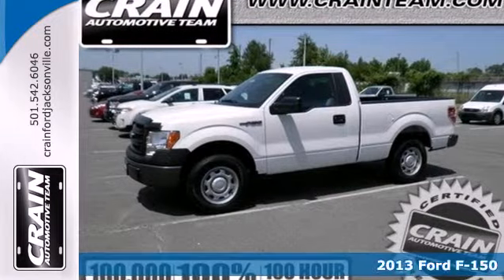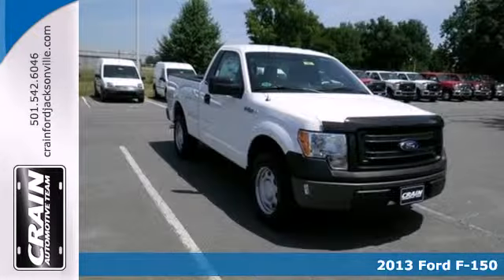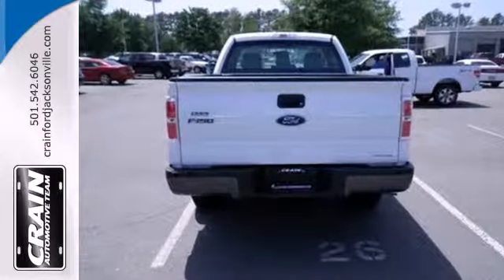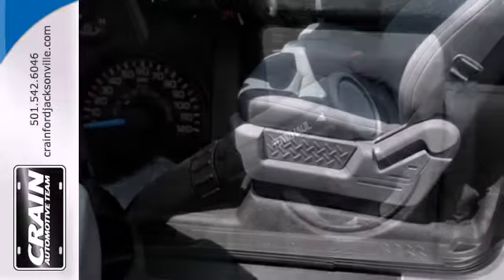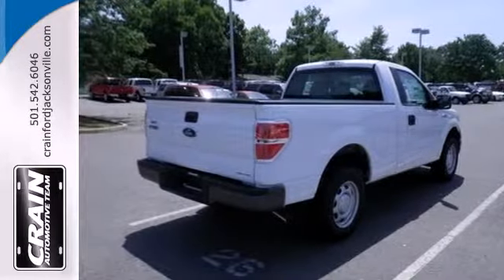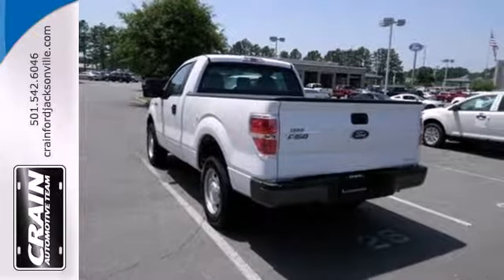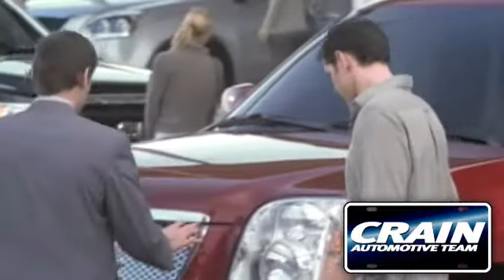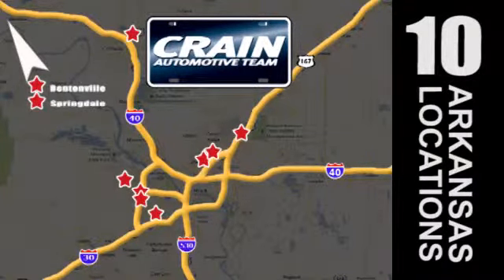2013 Ford F-150 Little Rock AR Jacksonville, AR 3JT1680 - SOLD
Year: 2013
Make: Ford
Model: F-150
Trim: XL
Engine: Gas/Ethanol V6
Color: Oxford White
Interior: GREY VINYL
Stock #: 3JT1680

Address:
1800 School Drive